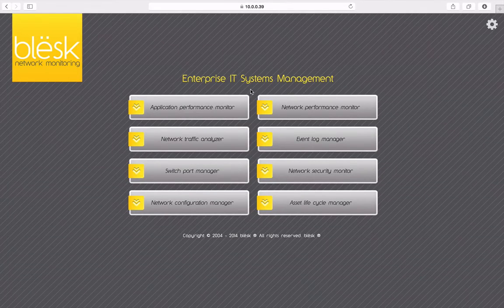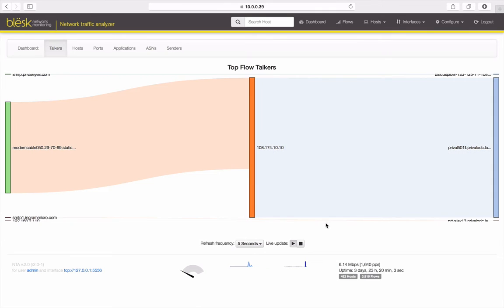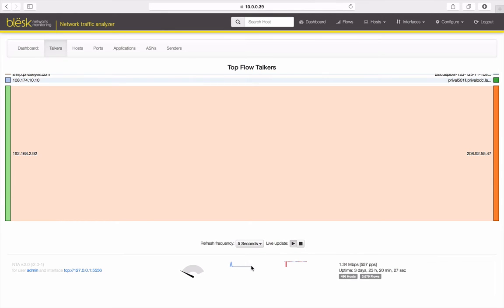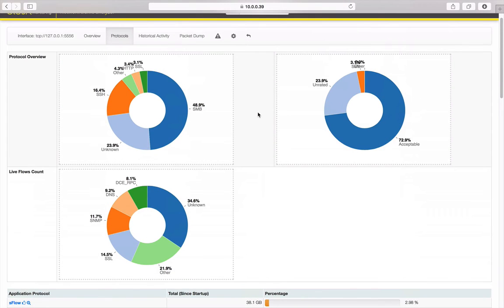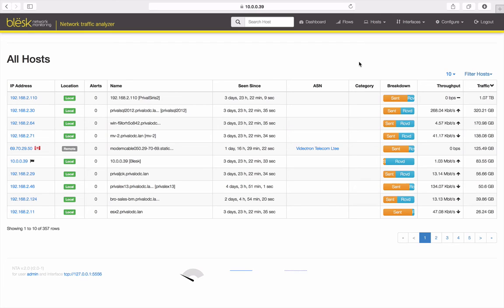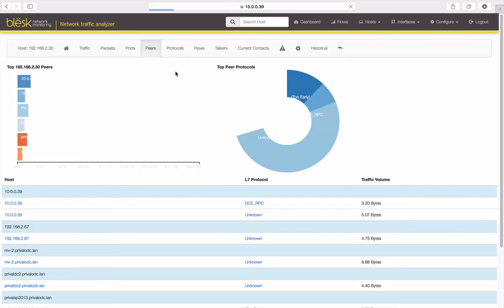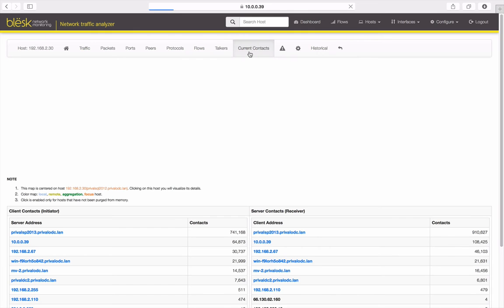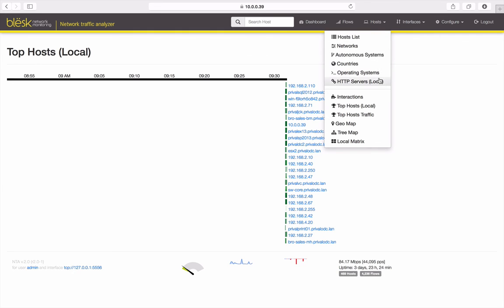BLËSK Learning Channel - Introduction to NTA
Our comprehensive library of training resources. Inside you will find videos, tutorials, guides, and more to help you use blësk.